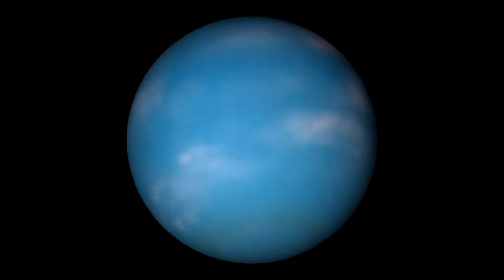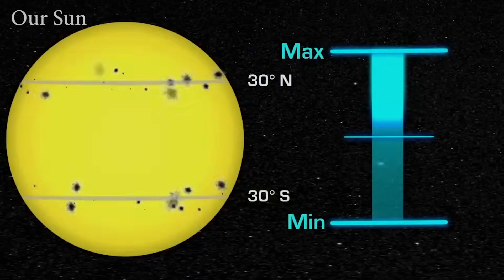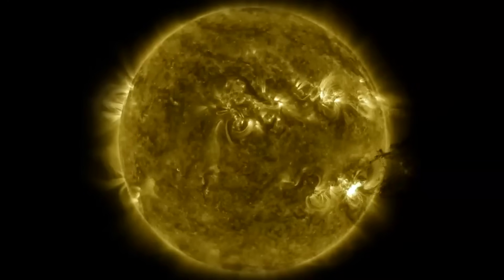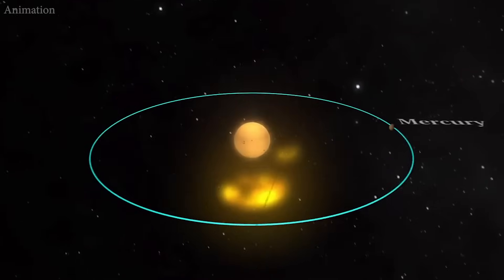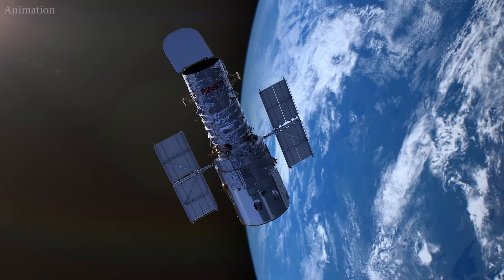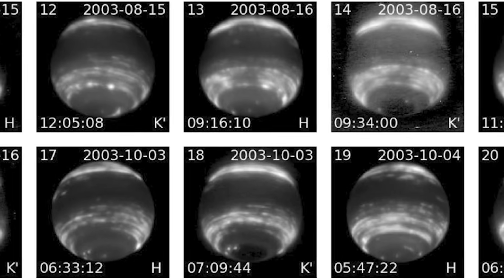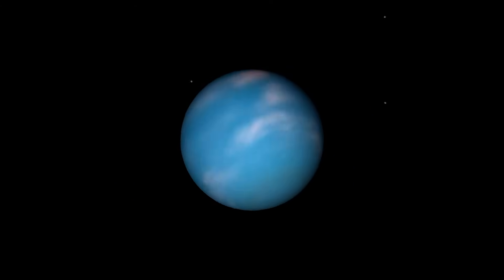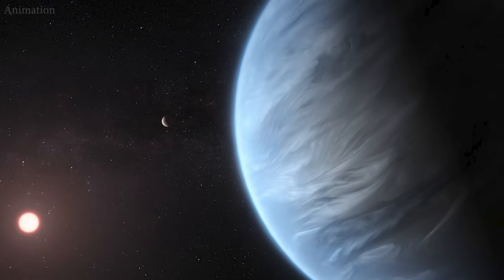Neptune’s Disappearing Clouds Linked to the Solar Cycle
Recent observations from the Hubble Space Telescope show that Neptune's clouds are almost completely disappearing!

Astronomers report that their continual monitoring of Neptune’s weather uncovered a link between its shifting cloud abundance and the 11-year solar cycle, where the Sun’s activity waxes and wanes under the driving force of its entangled magnetic field.

At present, the cloud coverage seen on Neptune is extremely low, with the exception of some clouds hovering over the giant planet’s south pole. A team of astronomers discovered that the abundance of clouds normally seen at the icy giant’s mid-latitudes started to fade in 2019.

“Outer Rim” by Brandon Seliga [BMI] via Emperia Beta Publishing [BMI] and Universal Production Music

Image Credit:
Image of Lick Observatory, credit UC Santa Cruz